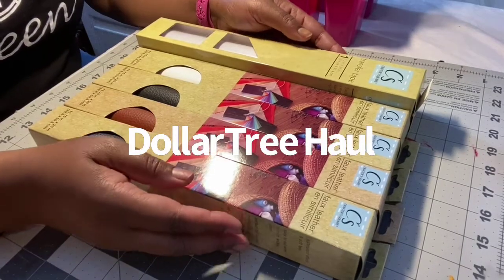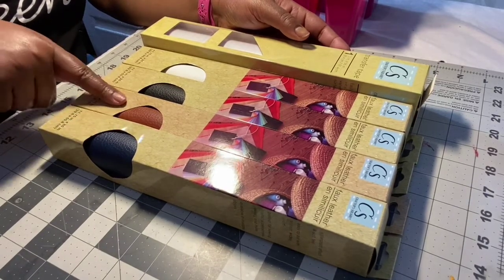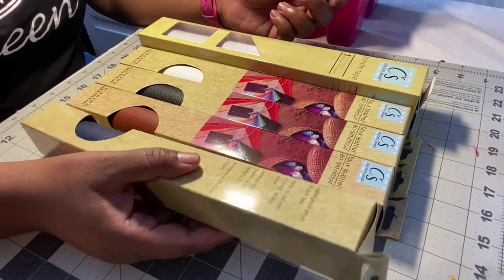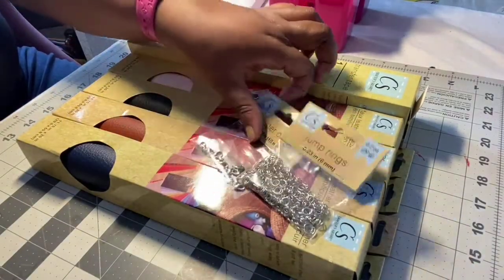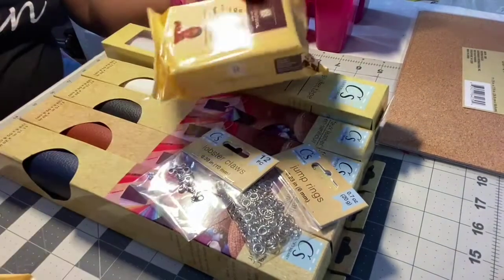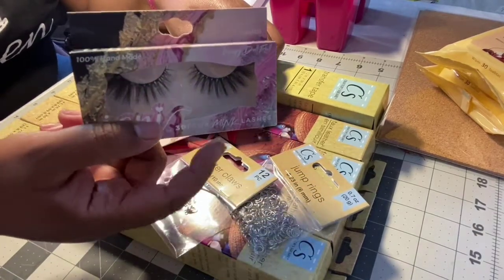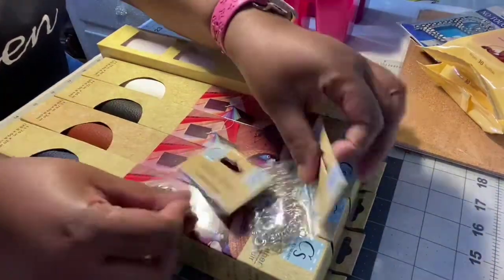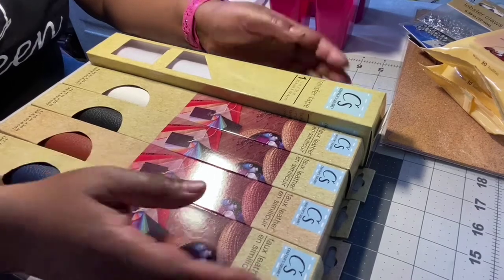DollarTree Haul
Small DollarTree Haul

Age: 49
Single.. but not campaignin :)
Crafting is life